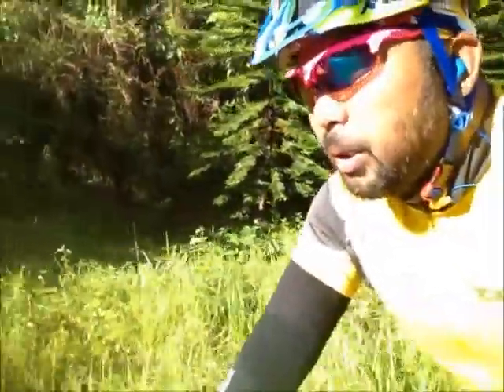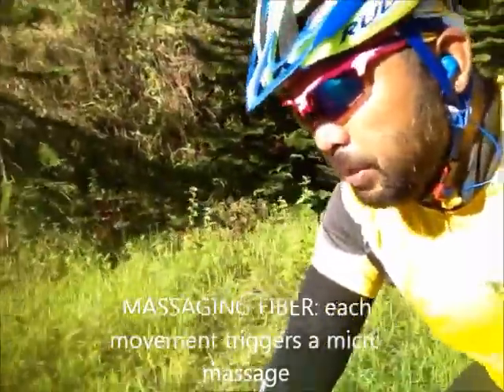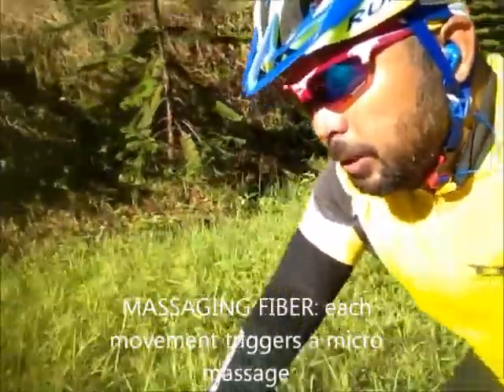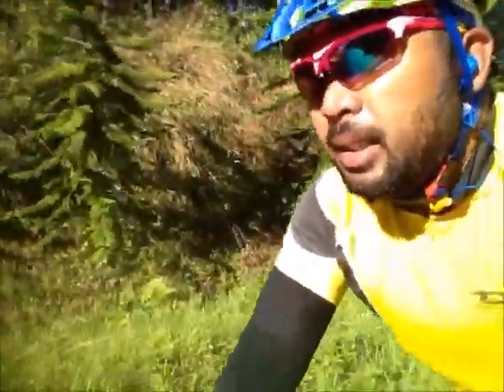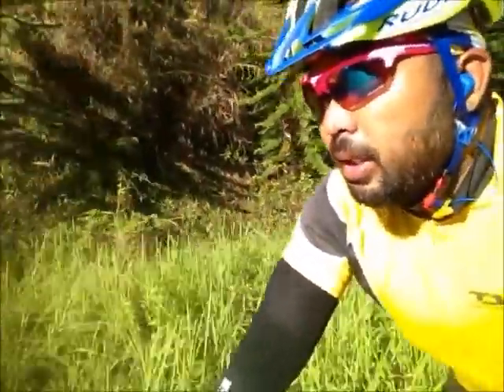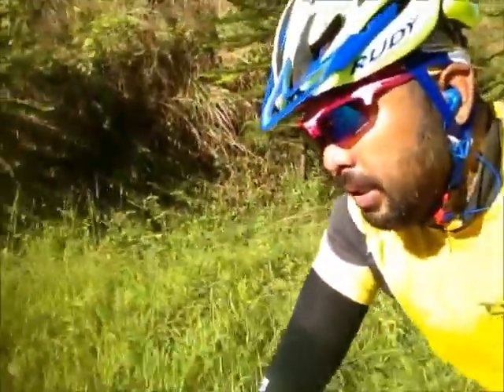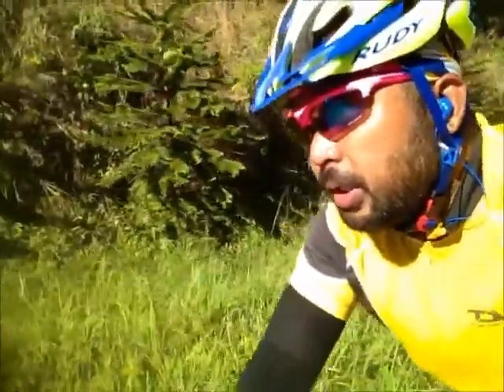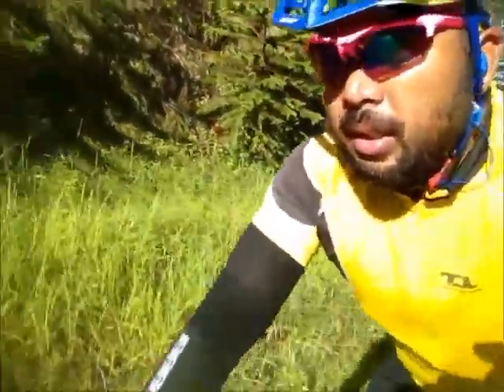compressport arm sleeve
Compressport ProRacing Arm Sleeves

The New ProRacing Arm Sleeve provides the same quality compression expected of a Compressport product. It has its own unique features specific to Arm Performance & Recovery; and covers a broad range of Sports & Activities. Ideal for Running, Swimming, Cycling or even after a Gym Session!

MASSAGING FIBRE

Each movement triggers a micromassage providing a sensation of lightness and well-being.Patented fibre.

SHOCK ABSORBER

 The 360° seamless compression around the arm absorbs the "shockwave" effect on muscles, veins and joints. Less vibrations means delayed muscle fatigue. Your resistance to prolonged exertion is enhanced!

DUAL ACTIVE COMPRESSION

The progressive compression acts on both muscular zones of your arm. Improved venous return and shock absorption is guaranteed along the entire arm length.

PERFORMANCE

During exercise, the stimulation of blood flow increases oxygenation to the muscles. Your arms feel lighter and less strained.

ULTRALIGHT+ULTRARESIST

Your COMPRESSPORT® Proracing Armsleeves do not retain water and will remain featherlight in all conditions. During normal use,your Armsleeves are tear-proof.

RECOVERY

Reduce muscle soreness, eliminate lactic acid and enhance your recovery by wearing your Proracing Armsleeves after showering (at home, in the office, on a plane,...)

COLDBLACK® - UV Protect

The COLDBLACK® treatment reduces heat build-up: the textile stays cool to the touch; the wearer perspires less, feels better and is capable of greater performance. It also provides reliable protection from UV rays and guarantees a minimum UPF 30 protection.

THERMO REGULATION

The special knitting protects you from the cold and windchill whilst still providing maximum breathability for your skin. The activation of microcirculation assists and supports the skin's thermo-regulating mechanism, therefore allowing you to save energy.

MORPHOFIT

100% seamless, your Proracing Armsleeves are knitted to fit every curve of your arms perfectly, maximising their efficiency and comfort (no chafing).

MULTISPORT

Your Proracing Armsleeves are ideal for Running, Trail Running, Cycling, MTB. Use them for your recovery after swimming, a gym session or everyday as an effective UV protection garment.

ANTIBACTERIAL

100% hygienic. The SANITIZED® treatment helps to prevent the growth of bacteria and naturally fights odours. It ensures a feeling of freshness all day long.

AVAILABLE AT:
Secondwind QC (branch 1)